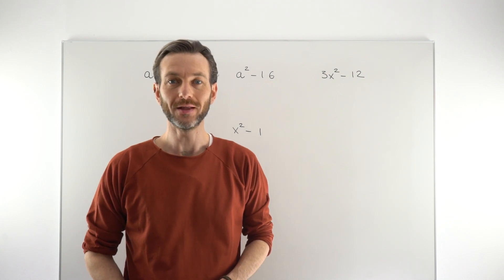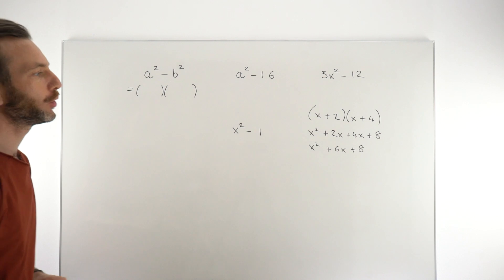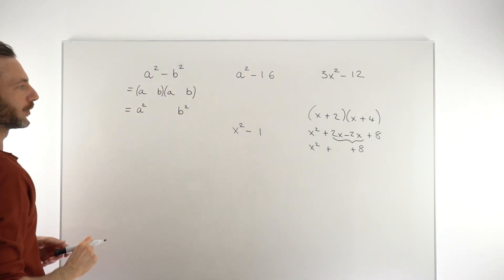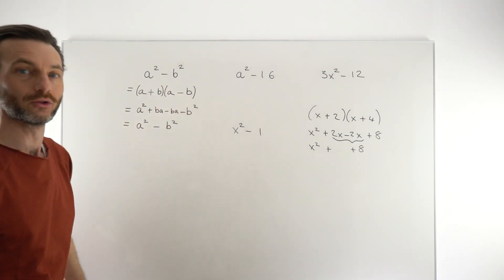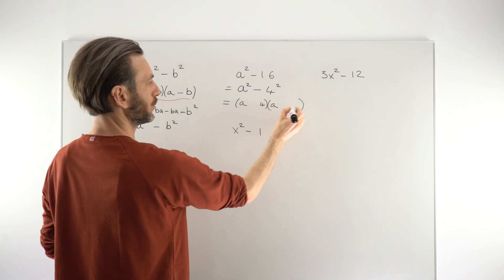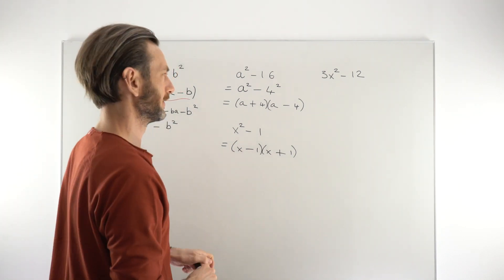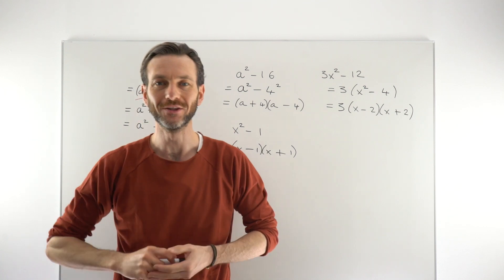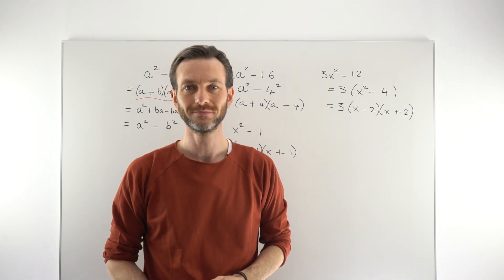Factorising a Quadratic Expression as a Difference of Two Squares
In this class students will factorise a difference of two squares into two brackets.

Gary